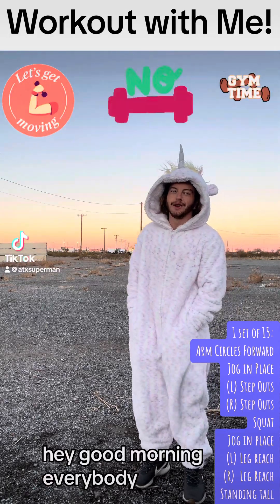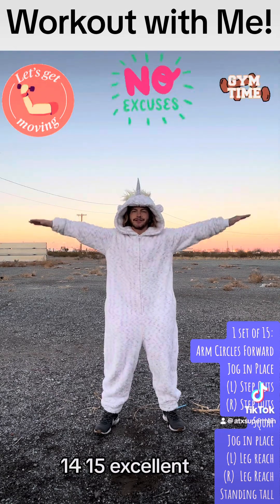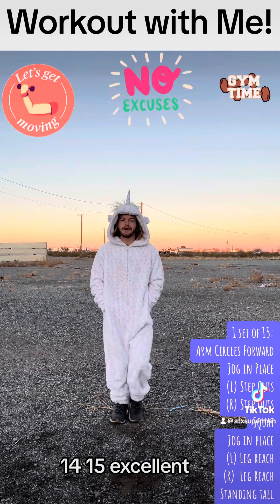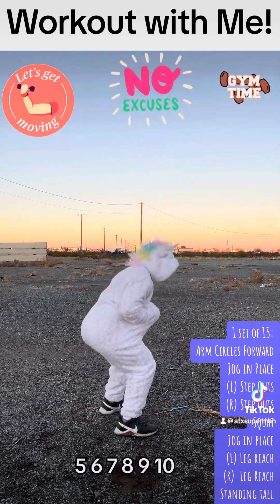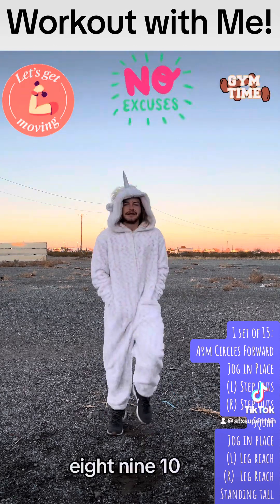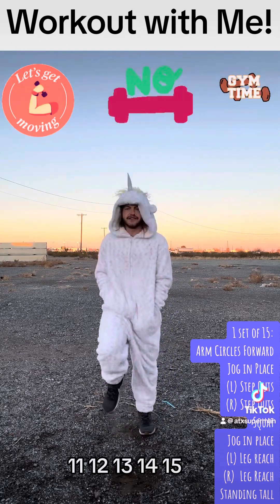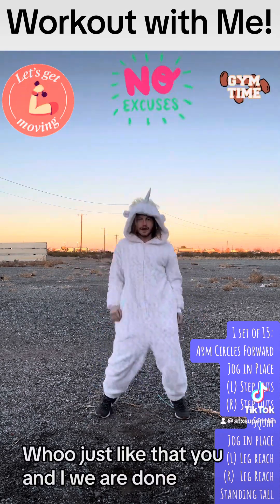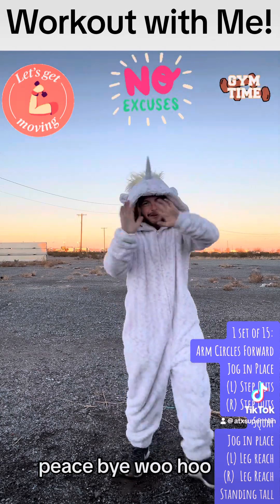Alert early-morning workouts with the unicorn no equipment needed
BDB Morning Workout Challenge

(Weights Are Always Optional)
Acronyms:
(B)=Both (L)=Left (R)=Right (DB)=Dumbbell (KB)=Kettlebell (BC)= Bicep Curl (OH)=Over Head (LD)=Laying Down
(RB) Resistance Band (BH)= Both Hands (MB)= Medicine Ball

             BDB Fitness

Let's jump right into today's workout!!!

1 set 15 count:
Arm circles forward
Jog in place
Left leg step out
Right leg step out
Squat
Jog in place
Left leg reach
Right leg reach
Stan tall

If you do not have the equipment it’s okay you can imagine them in your hands as you workout make sure to squeeze when contracting.

I hope yall enjoyed this workout!!

0:00 Opening
Arm circles forward
Jog in place
Squat
Jog in place
Left leg reach
Right leg reach
Stan tall
07:30 closing